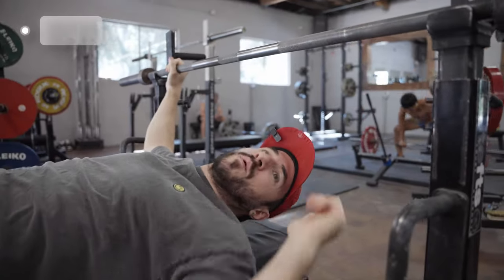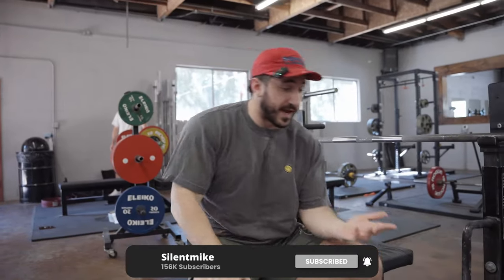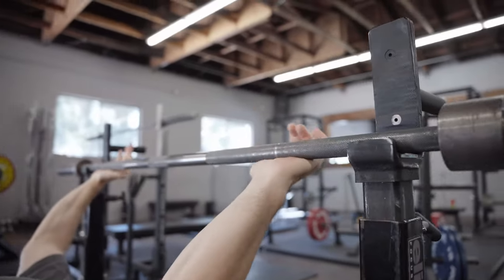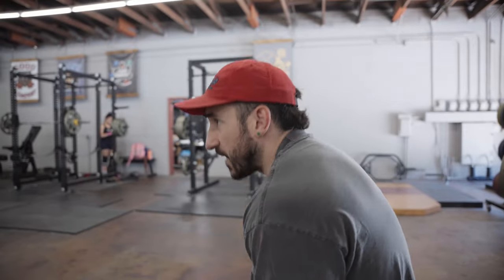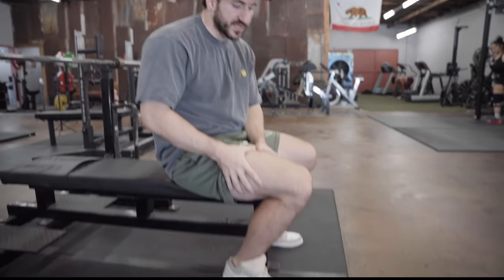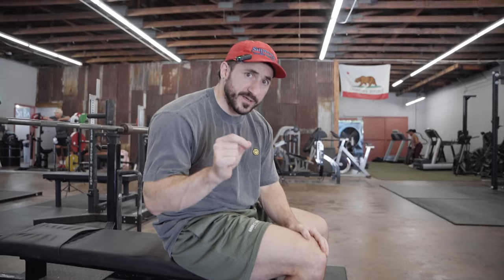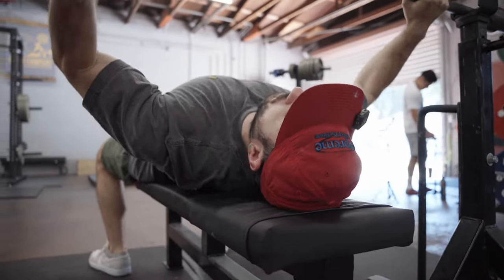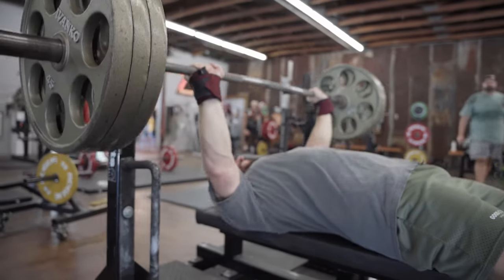How To Bench PROPERLY (3 Easy Steps)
seach silentmikke!

Are you ready to take your bench press game to the next level?

Step 1️⃣: Proper Grip - Lay the Foundation for Success!
The first step to bench press mastery begins with the grip! Our fitness guru will demonstrate the ideal hand placement on the bar, ensuring maximum stability and control throughout the lift. Discover how a subtle tweak in your grip can make a significant difference in engaging the right muscles and preventing wrist strain. Say goodbye to slipping and hello to a rock-solid grip!

Step 2️⃣: Adequate Pack Positioning - Unlock Your Upper Body Strength!
Learn the art of setting up your upper body for optimal power and strength during the bench press. Our influencer will guide you through the crucial aspects of shoulder blade retraction and proper chest positioning. You'll discover the key to creating a strong and stable platform for lifting heavier weights with confidence. Say farewell to shoulder discomfort and embrace a newfound sense of upper body control!

Step 3️⃣: Adequate Leg Drive - Propel Your Bench to New Heights!
In this final step, get ready to harness the power of your legs and unleash your full bench press potential! Our fitness expert will reveal the secret behind utilizing your leg drive effectively to enhance your overall performance. Learn how to create a seamless connection between your lower body and upper body, leading to explosive strength and greater lift execution. Unlock the hidden force within your legs and witness your bench press soar to new heights!

🎥 Get Ready for Your Best Bench Press Ever!
Join our fitness influencer in this step-by-step video guide, packed with valuable insights and expert tips to transform your bench press technique. Say goodbye to common lifting mistakes and hello to a whole new level of proficiency. Crush your personal records and gain the respect of fellow gym-goers with your newfound bench press prowess!

🔥 Don't miss this chance to become a bench press master! Remember, a stronger bench press means a stronger you! Let's get started! 💪